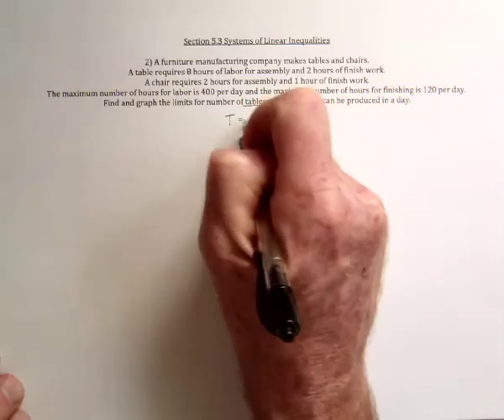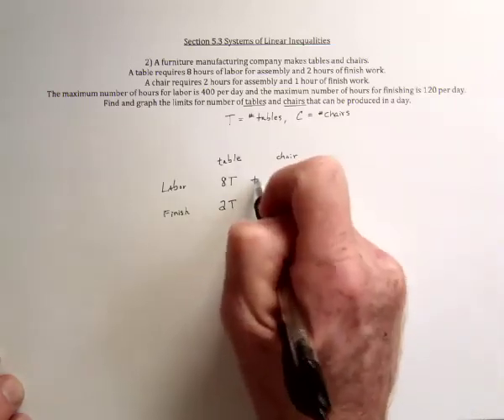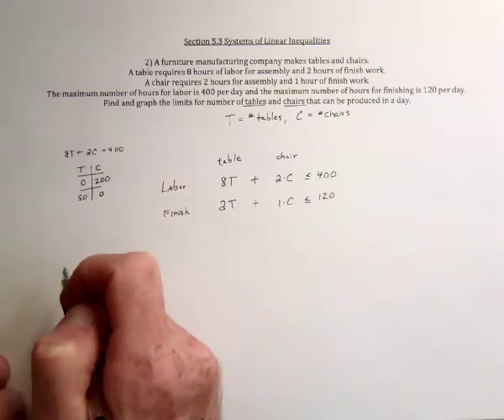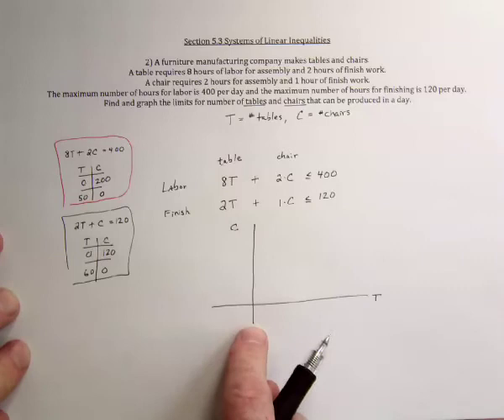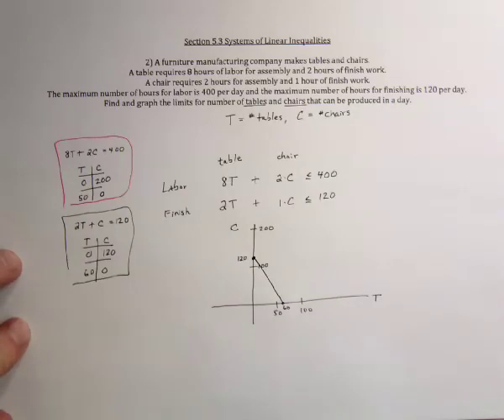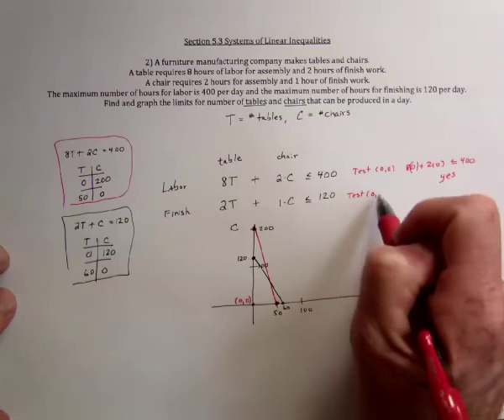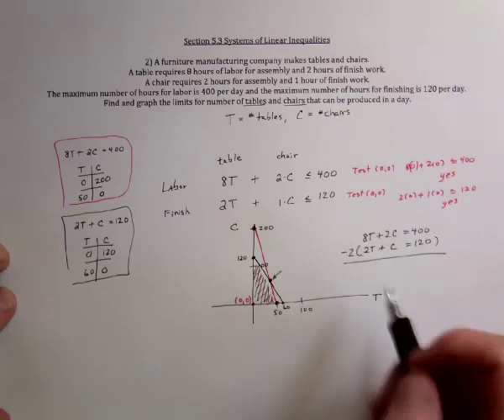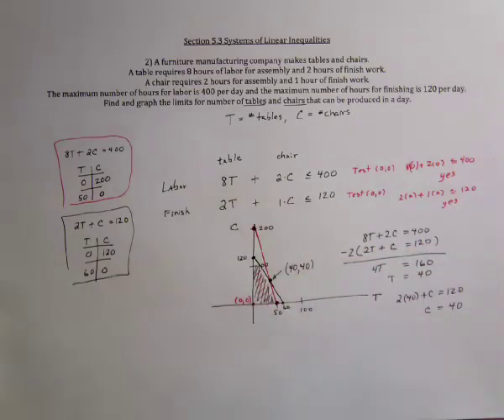68 Systems of Linear Inequalities 2